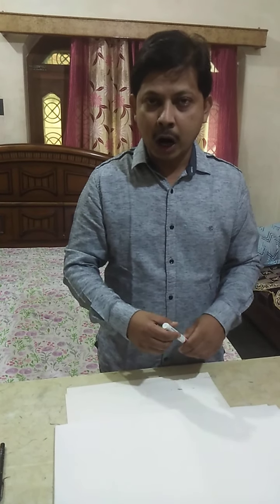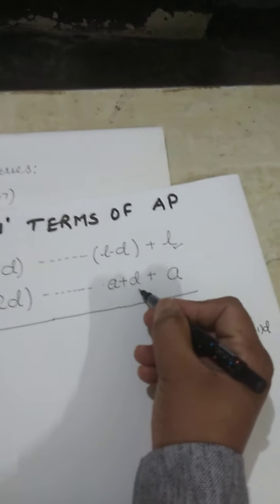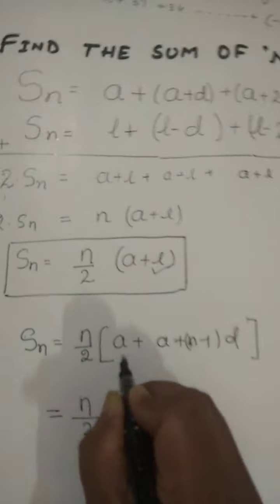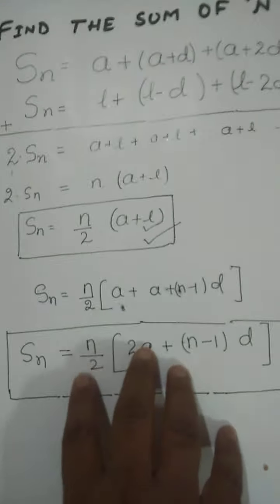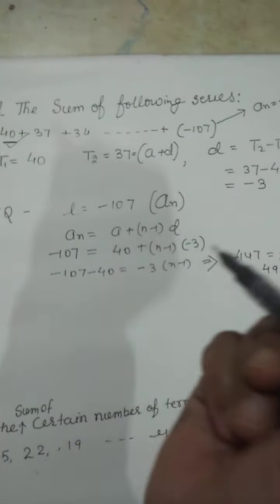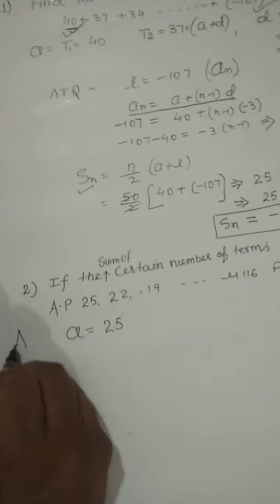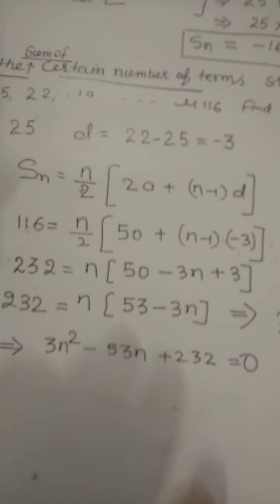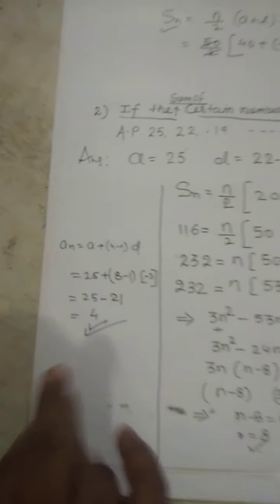Arithmetic progression /How to find the sum of n terms in AP /Class 10 Icse mathematics /Cbse 10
Arithmetic progression Icse class 10
Sn=Sum of the arithmetic progression or sequence /Mukesh Ravi 2020 Mathematics
CBSE class 10/solved problem related to arithmetic progression sum for Icse or cbse class 10/